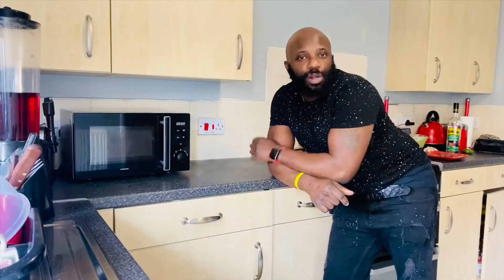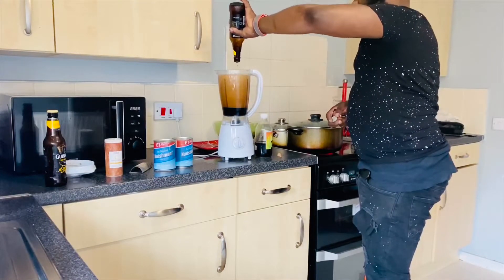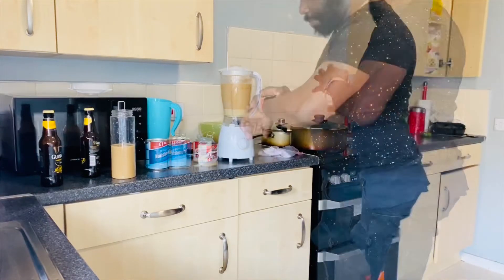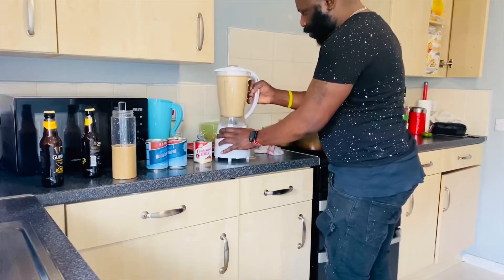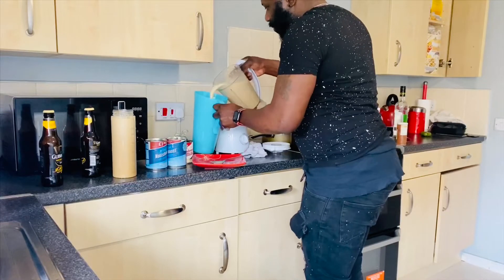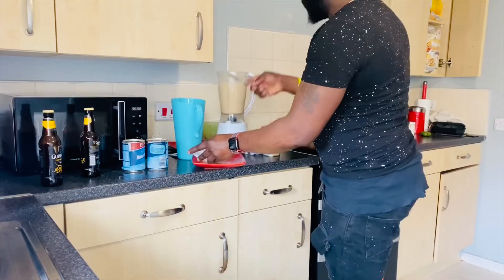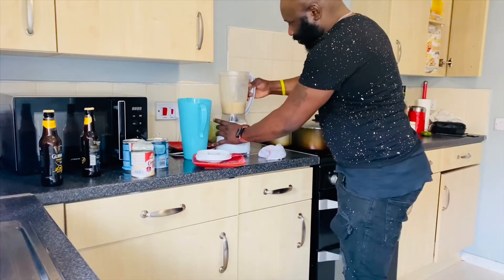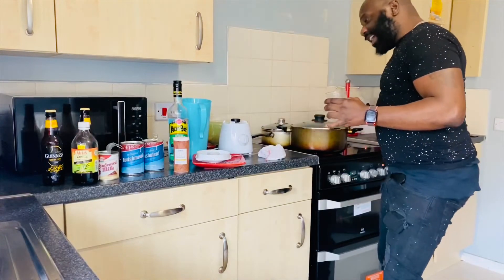Jamaican#Guinness#Punch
Jamaican Guinness punch 2 Guinness 2 nourishment condensed milk vanilla cinnamon nutmeg and blend for 60 second